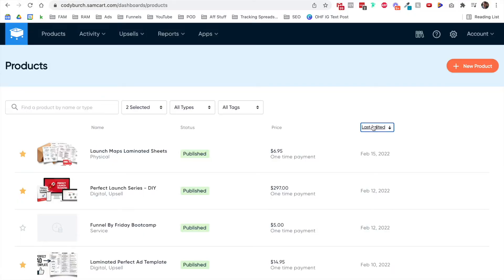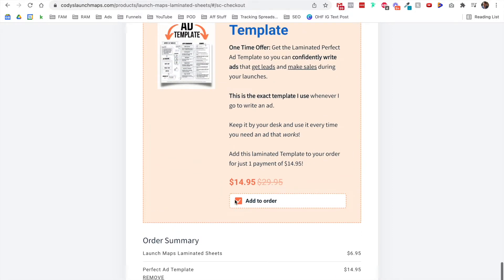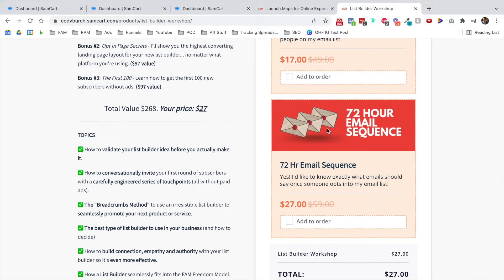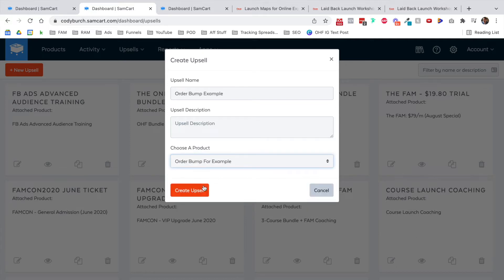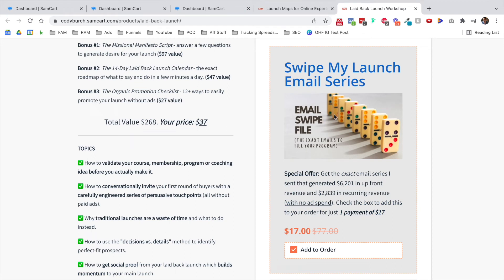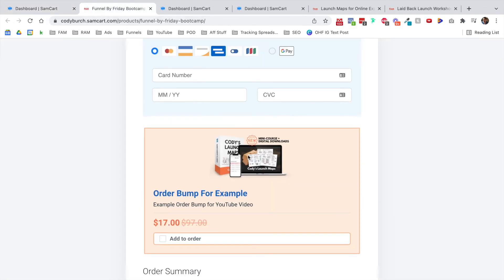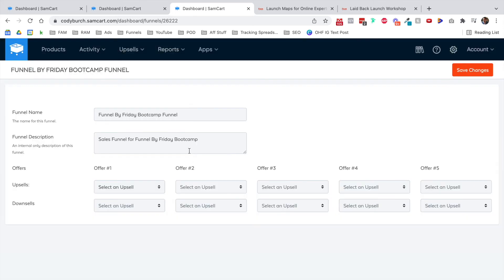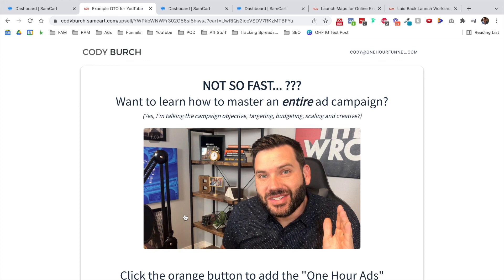How to Create Your First Sales Funnel in SamCart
Here's how to build your first funnel in SamCart.

This means you have a core product to sell and want to add ONE order bump and ONE Upsell.

Definitions: An order bump is added right before they checkout... kinda like adding a stick of gum to your shopping cart when you're in line at the supermarket.

An "upsell" or "one time offer" is another offer they see right after they checkout. Then, depending on the tool you're using, they can add the next offer to their order with one click.

The other links I mention in the video are for my Launch Maps